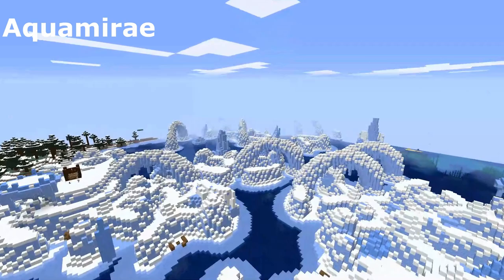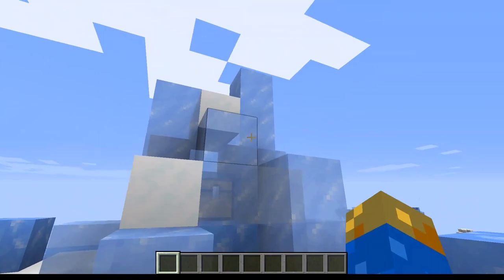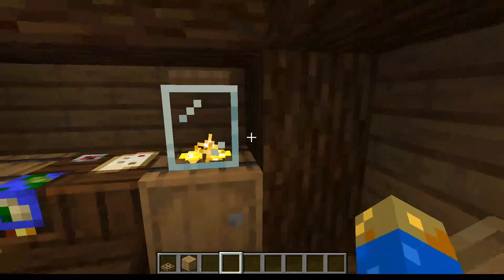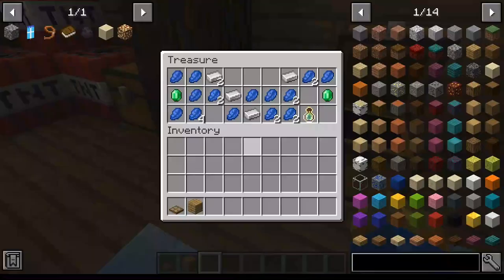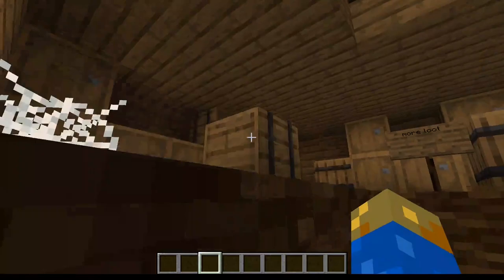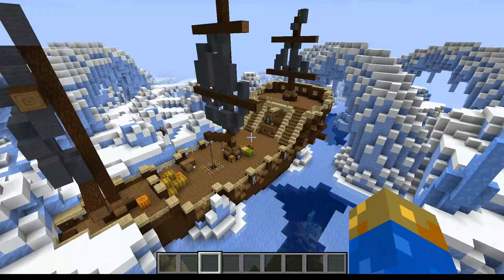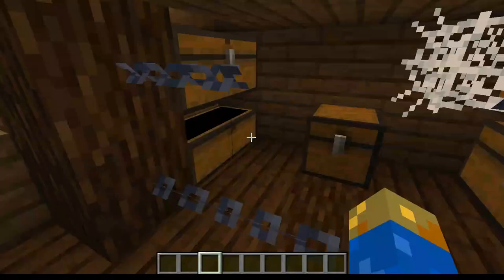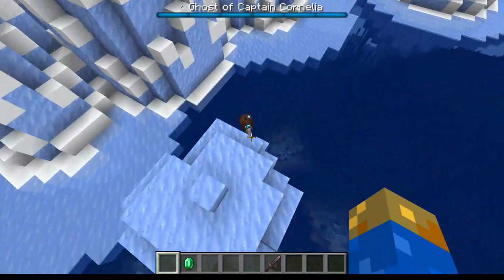Everything you need to know about the maze & the structures in it! Aquamirae mod !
00:00-intro
00:30-New Biome : The Maze
01:19-The Rock (Structure 1)
01:56-Small Tower (Structure 2)
02:53-Chest in Ice (Structure 3)
03:15-Campfire (Structure 4)
03:56-Underground Pillager Base (Structure 5)
04:12- First level (Underground Pillager Base)
04:50-Main Hall (Underground Pillager Base)
05:21-Dining Hall (Underground Pillager Base)
05:49-Study Hall (Underground Pillager Base)
06:47-Freezer Room (Underground Pillager Base)
07:14-Vents (Underground Pillager Base)
07:59-Treasure Room (Underground Pillager Base)
09:41- Review Of Underground Pillager Base
10:39-Pillager Tower ( Structure 6)
10:44--Foundations (Pillager Tower)
10:54-First Level (Pillager Tower)
11:59-Second Level (Pillager Tower)
14:00-Third Level (Pillager Tower)
14:55-Review Of Pillager Tower
15:23-Pillager Ship (Structure 7)
15:52-Main Deck (Pillager Ship)
16:42-Bottom Level , Loot , Prisoners and More (Pillager Ship)
18:05-Captain's Room (Pillager Ship)
19:17-Summoning Ghost Of Captain Cornelia
20:25-Final Review